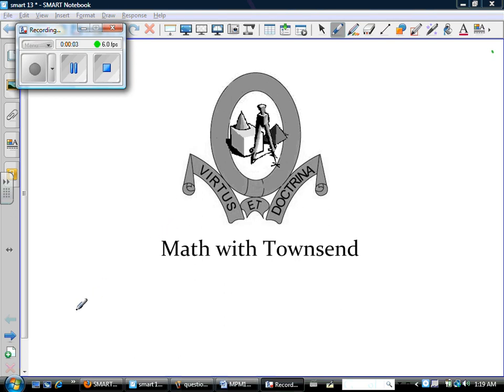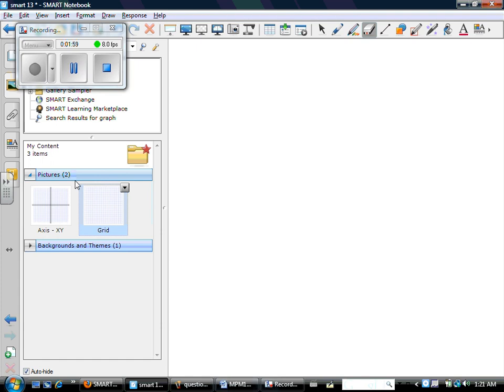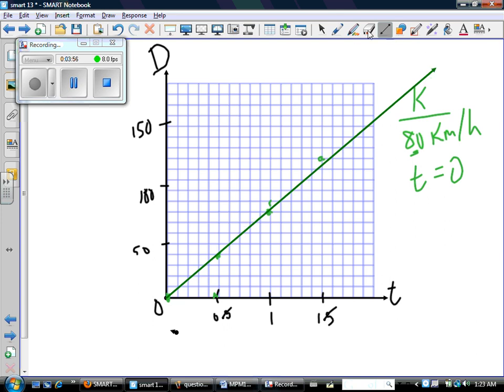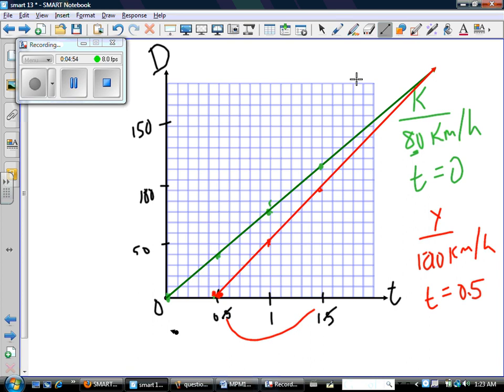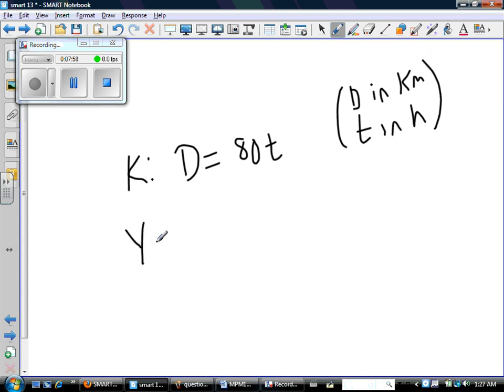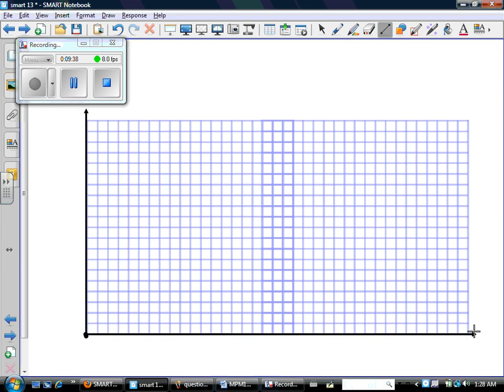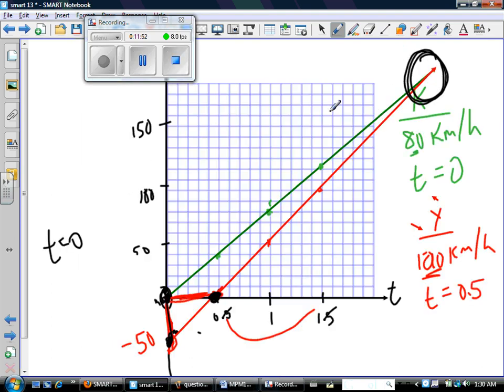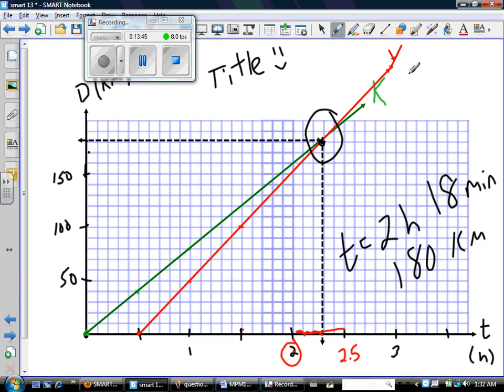MPM1D Analytic Geometry Summative - question 13